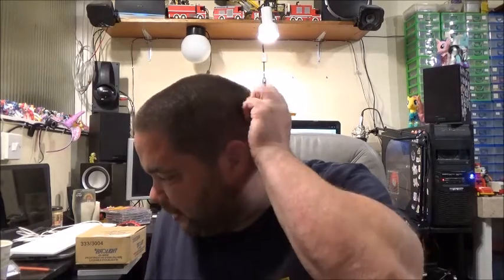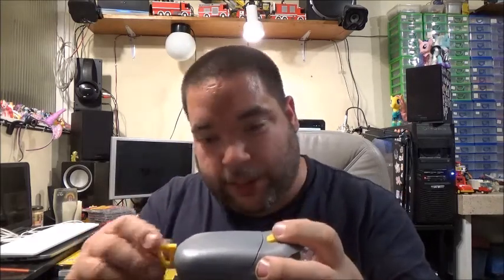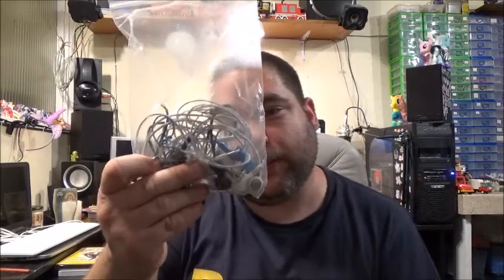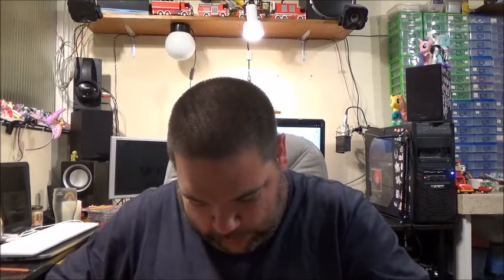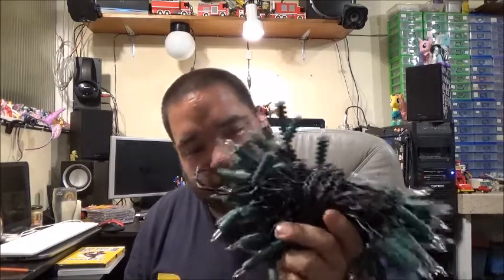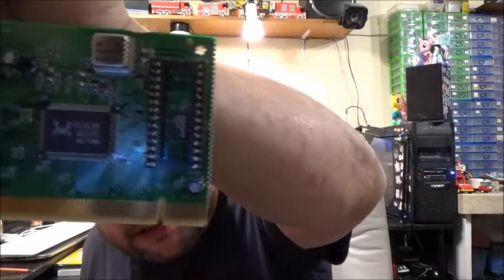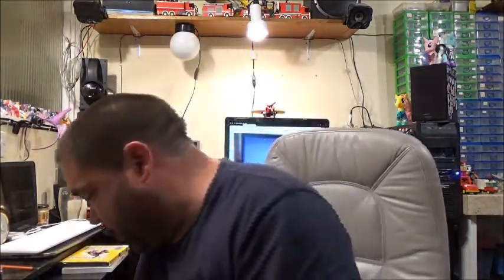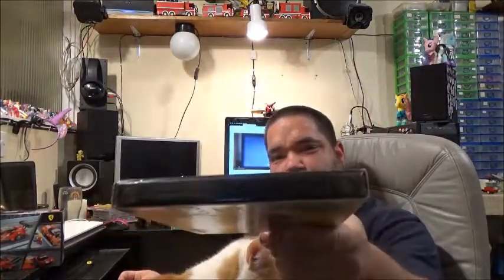Charity/Junk Shop Haul!